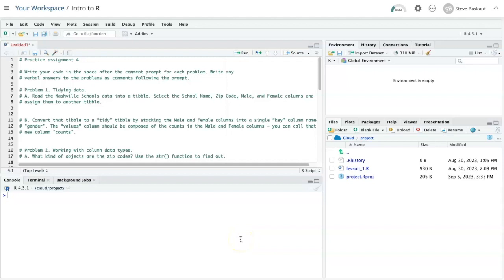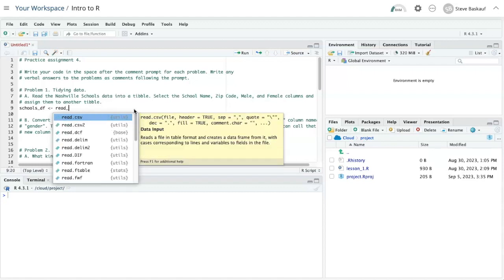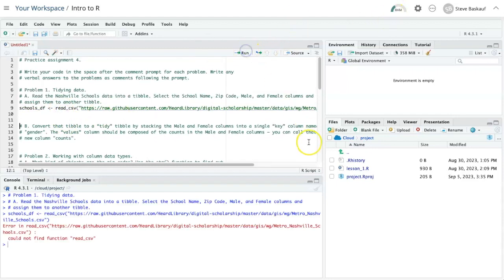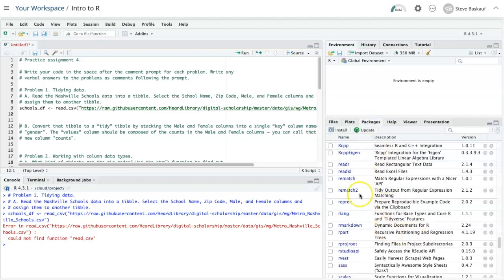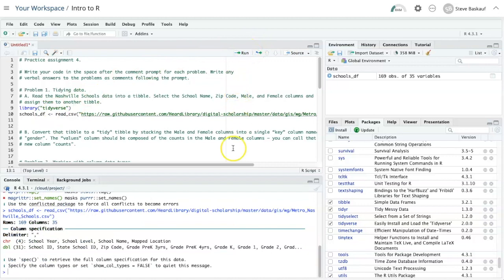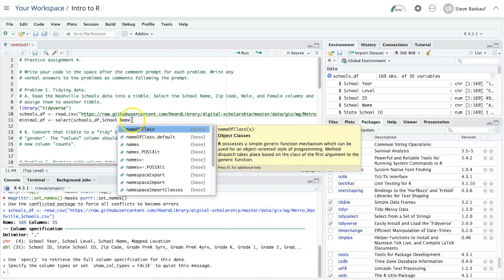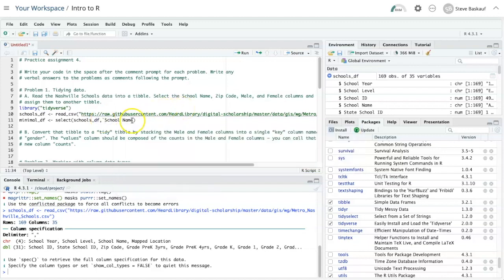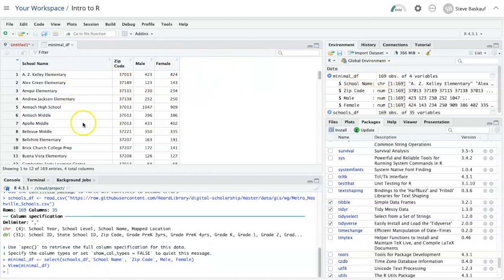R practice: lesson 014a, practice 1a